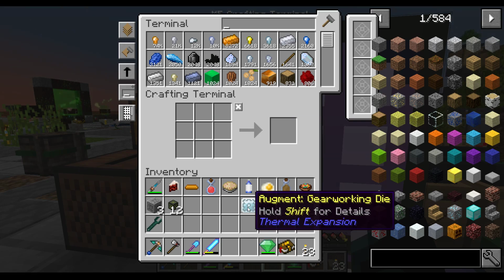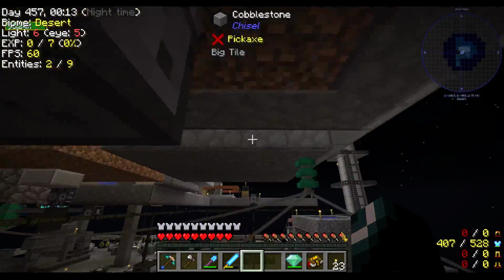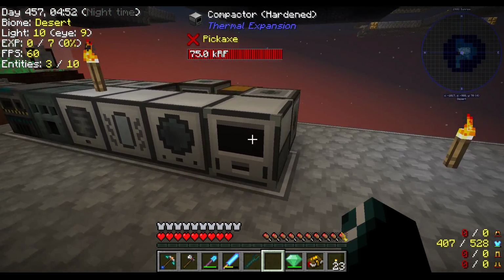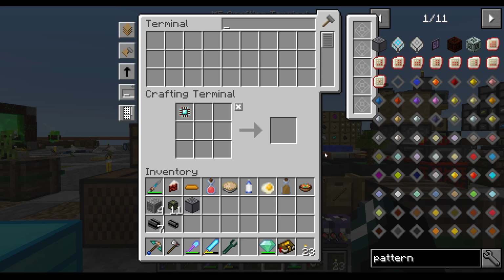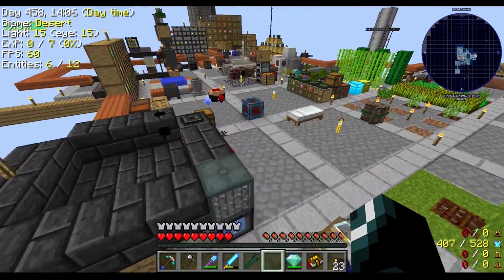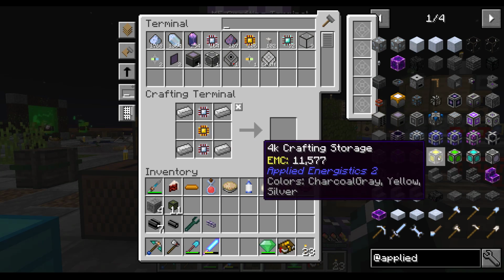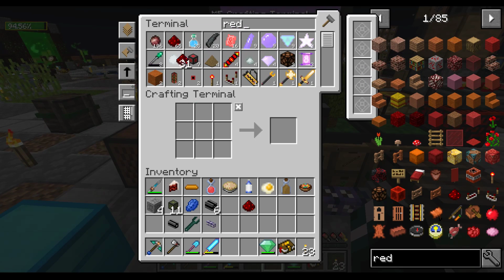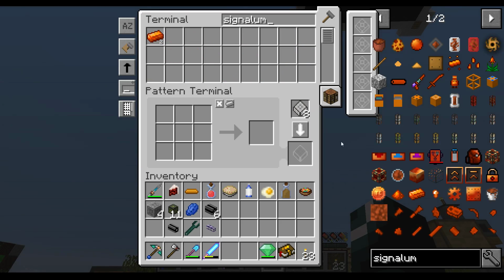Modern Skyblock 3 E77: Auto-Crafting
Today we set up the ME system to perform crafting tasks for us, this will take a bit, but will save a lot of time down the road.